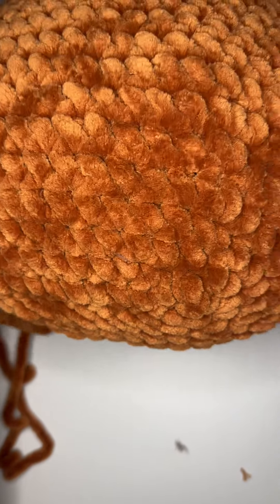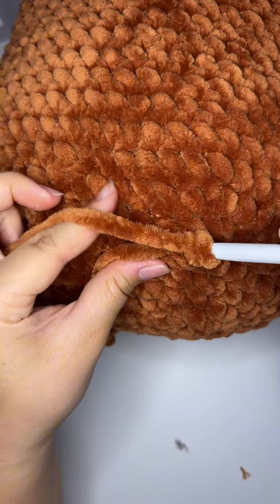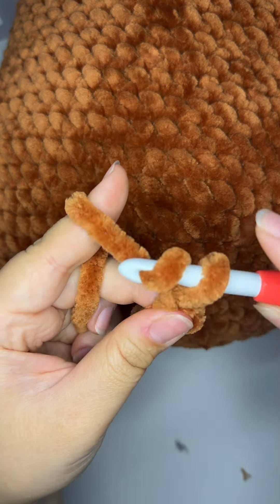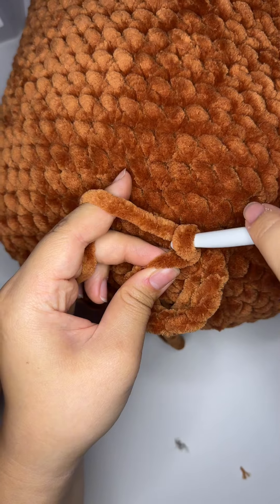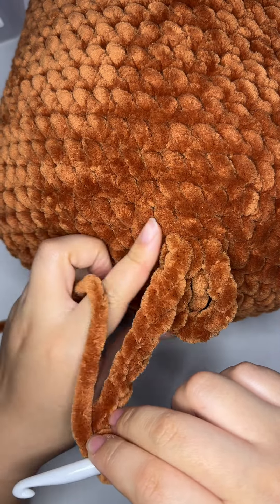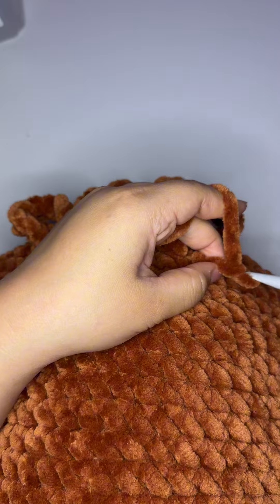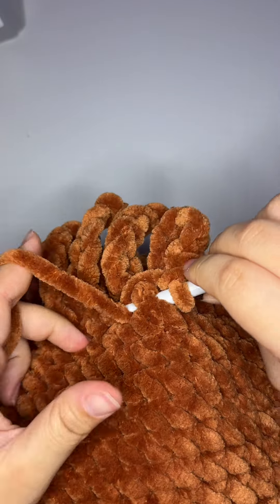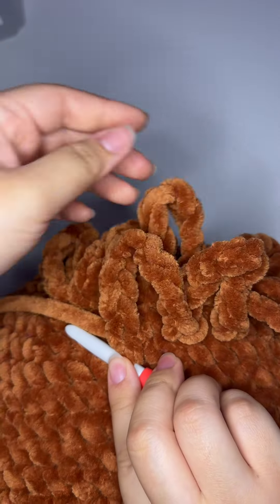Giant Highland Cow Support Tutorial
Hello friends!
This video is intended for those who have purchased my "Giant Cow" crochet pattern (link to be inserted after the pattern has been released)!

This tutorial will walk you through how to make the Highland Cow's hair loops and will also explain how to modify it if you used different materials than prescribed.

Keep in mind that I chained 9 while using Chenille home yarn (a #7 jumbo weight) and a 9 mm hook.